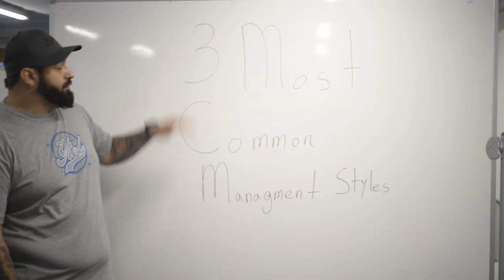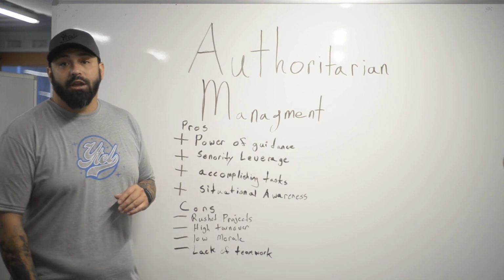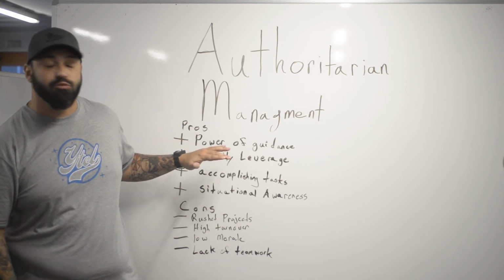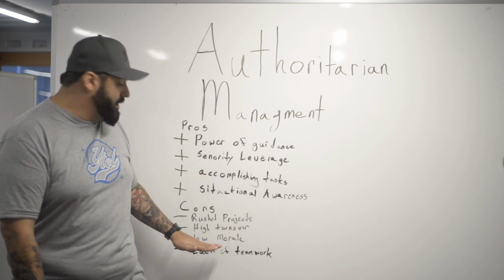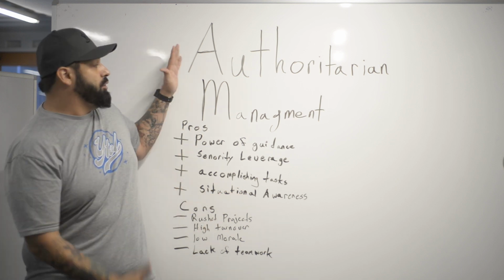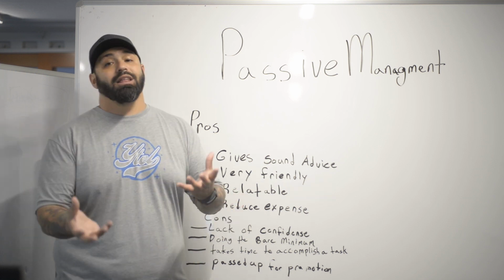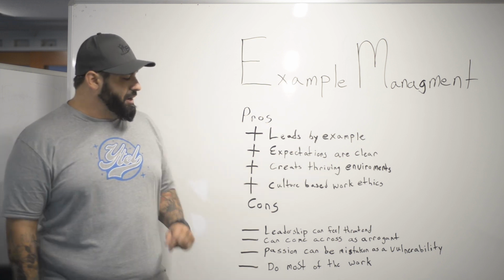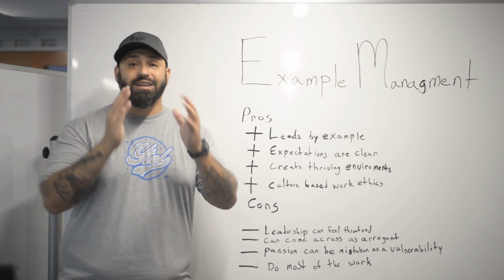Three Management Styles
This is a small training video about the 3 basic and main types of management. We go over the pros and the cons of all three most common management styles.